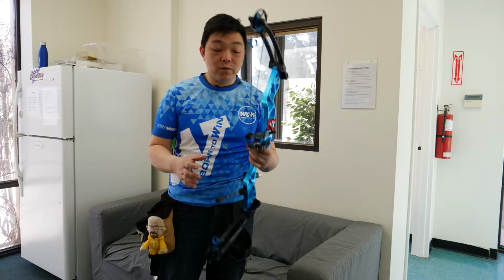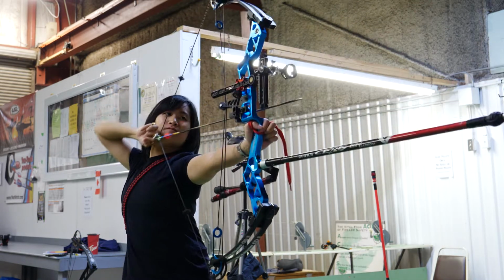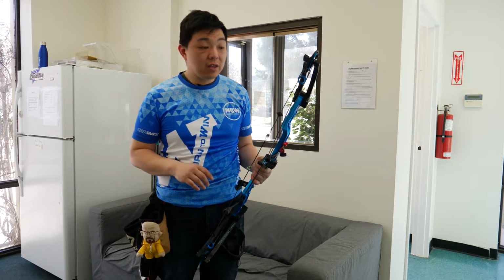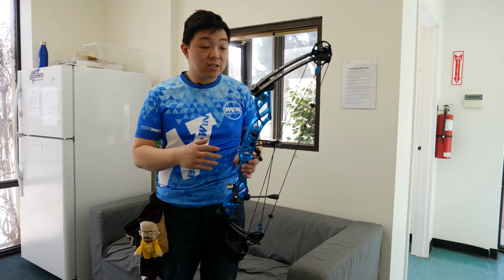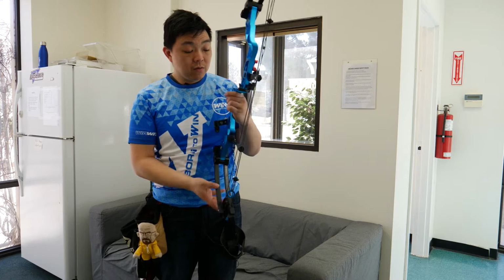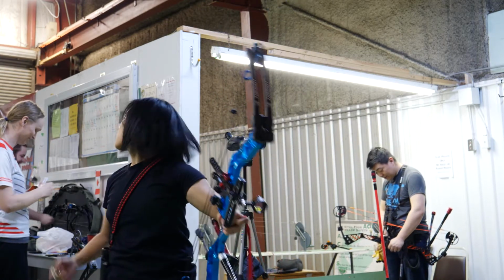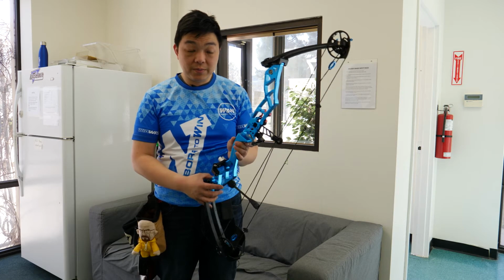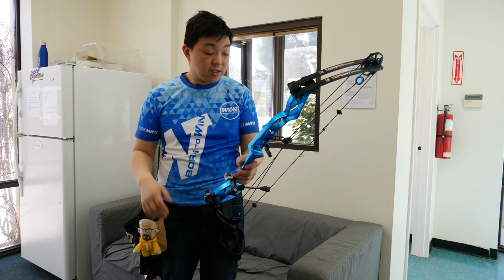Topoint Serenity - Long term Opinion & Follow Up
We give you our opinion on working with the Topoint Serenity as a beginner bow and how it worked out for one of our recurve Youth shooters switching to compound.